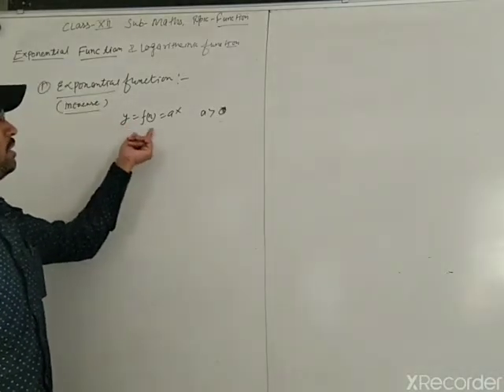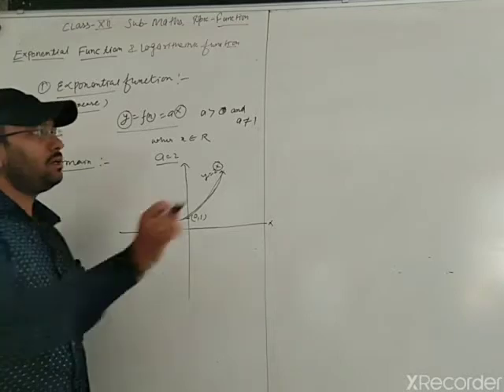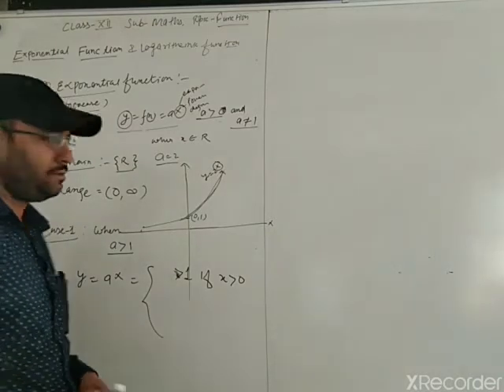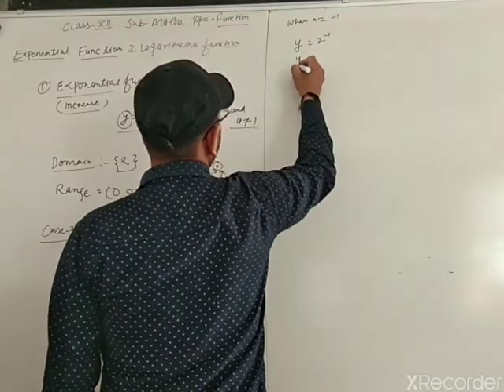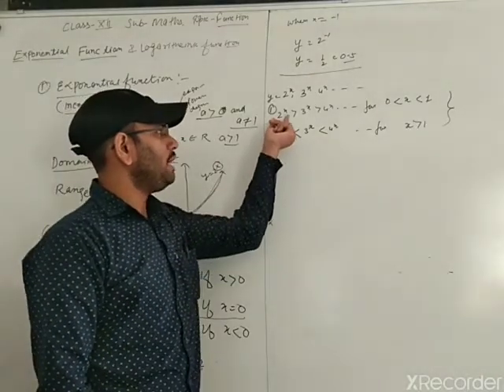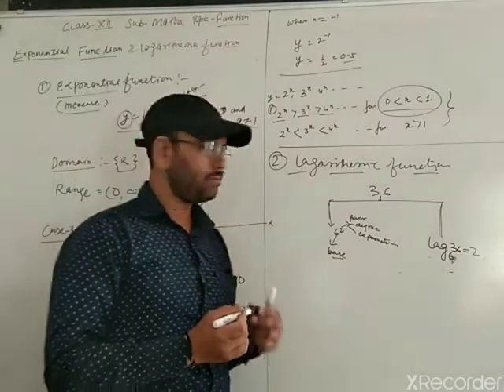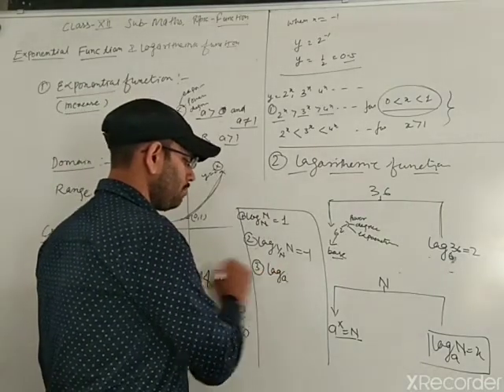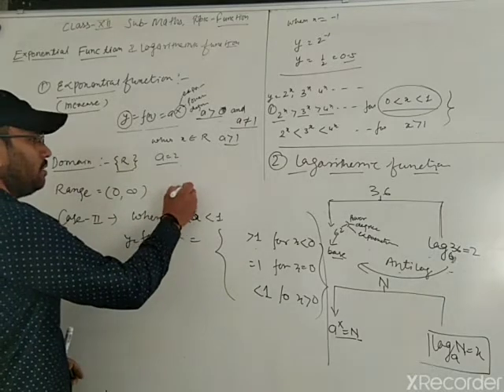Exponential and Logarithmic Function||NCERT |||Class 12th Maths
Exponential and logarithmic function